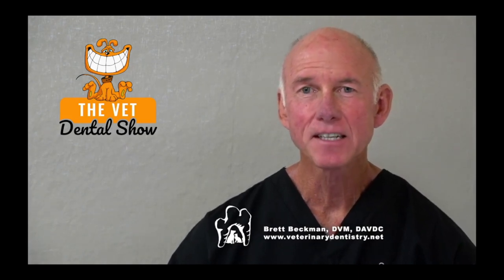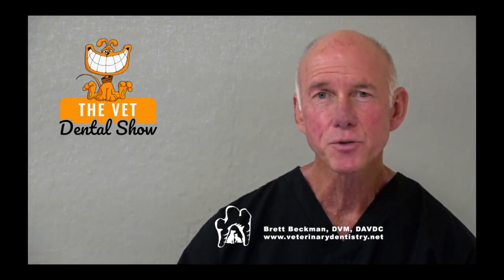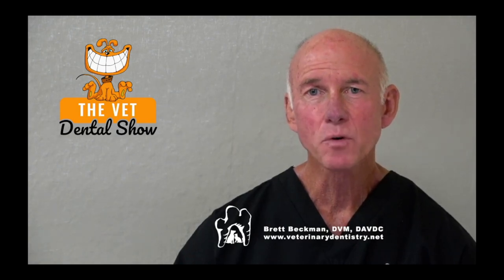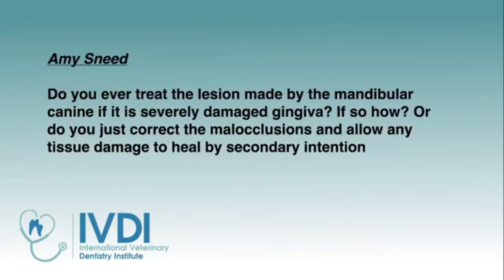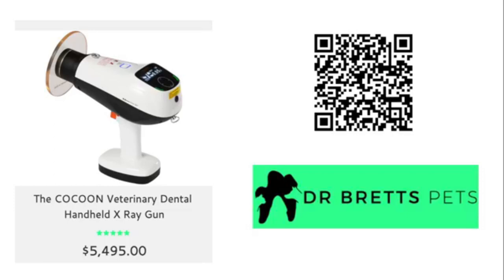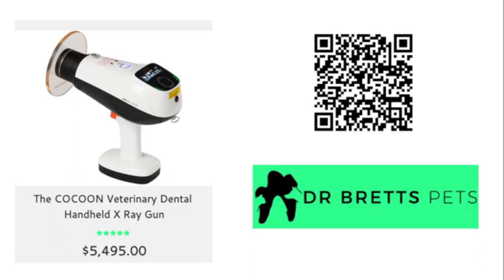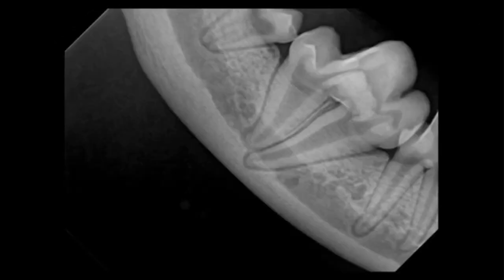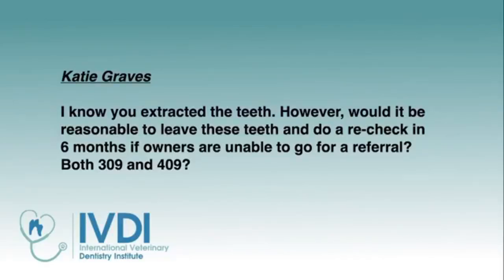Ep 70 - What would be a good time to refer malocclusions?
What would be a good time to refer malocclusions? Do you ever treat palatal lesions from mandibular canines? What is the significance of root convergence?
To know more about The COCOON Veterinary Dental Handheld X Ray Gun click here -